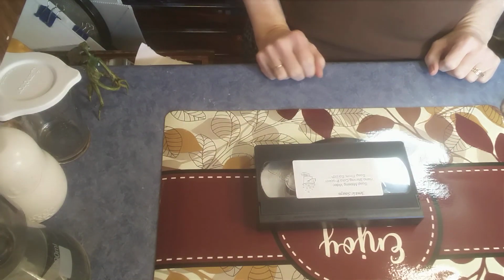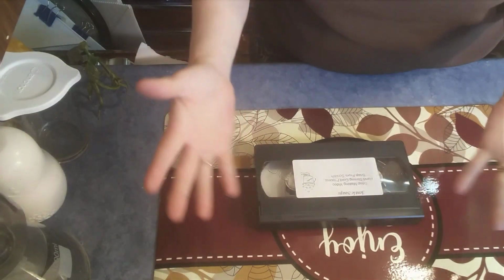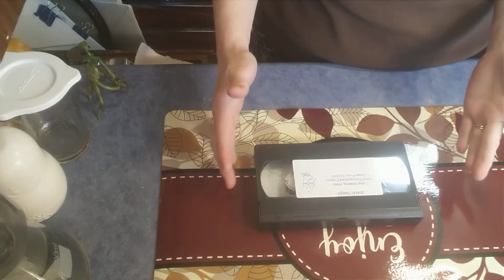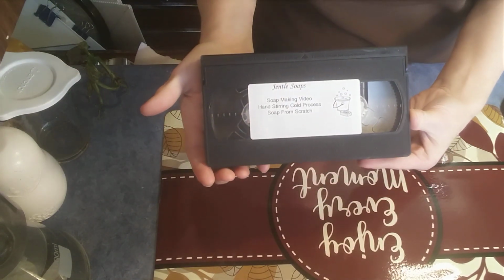🥇 First Soap Making Video 🎥Jentle Soaps 🛀 Made for Japan 🇯🇵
I want to share with you my first foray into sharing the craft of soap making. Years ago (over 20) a friend approached me about making a video to teach women in Japan how to make soap. These women had no other means of support as they had no children to take care of them in their old age. As you can see the VHS is outdated and outmoded but it was fun to take this trip down memory lane. I hope even one woman was able to find financial independence from this project. I never did find out...